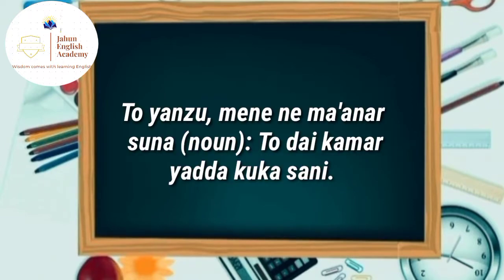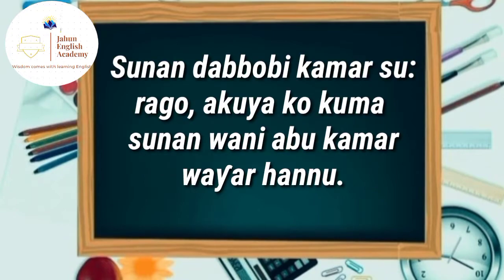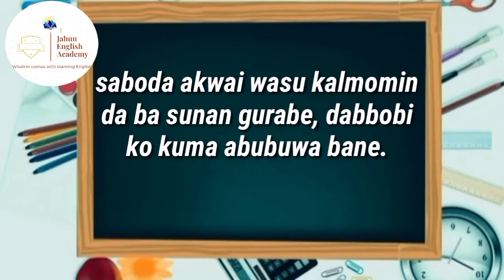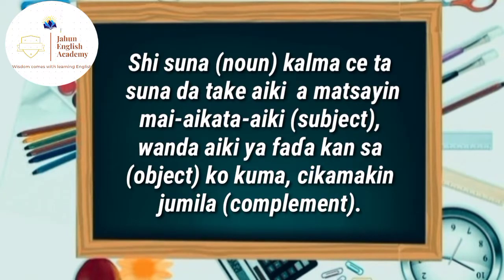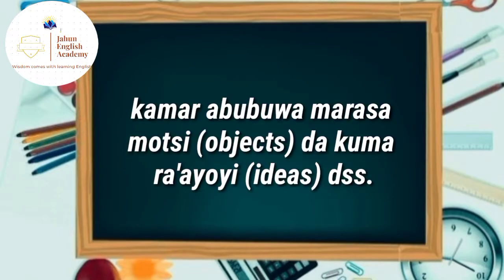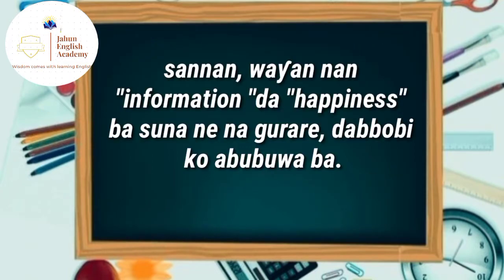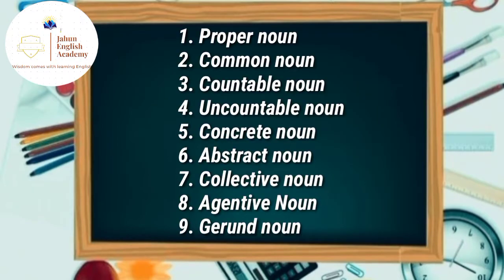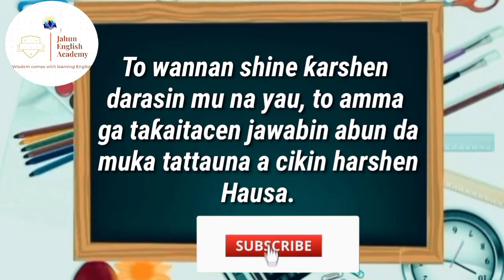Koyon Turanci: Definition of Noun and Its types in Hausa.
What's the appropriate way to define a noun (Suna) in Hausa?
What's the meaning of noun (Suna) in Hausa?
What are the Classifications of noun ( Suna)?

mene ne ma'anar suna da Hausa?
Nahawu; parts of speech in Hausa.

Ina this video, you'll understand the concept of noun and the definition of Noun according to traditional grammarians is incomplete.

just watch out!

You can also watch these videos:
Zaka iya kallon waƴan nan bidiyon ma:

3. People and Their Occupations: 20 English words Translation.

koyon turanci a saukake,koyon turanci,koyon turanci da hausa,koyon turanci cikin sauki

koyon turanci da hausa,koyon turanci,turanci

hausa language

hausa

beginners

greetings

new language

language tutorial

language course

arewa

hausa greetings

African language

Nigerian

Nigerian language